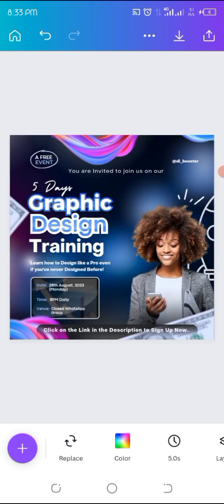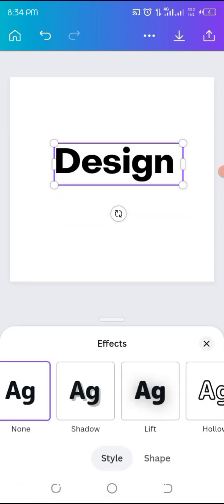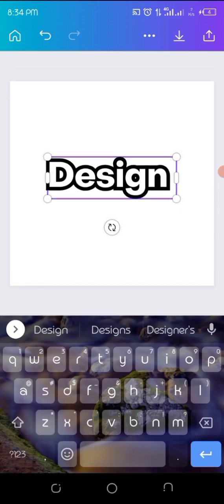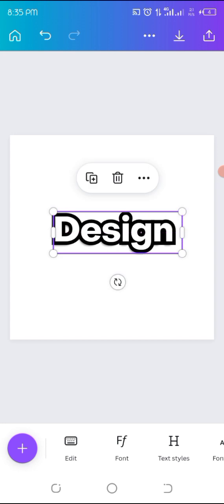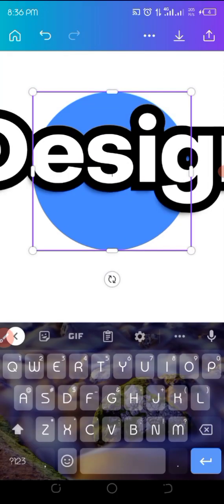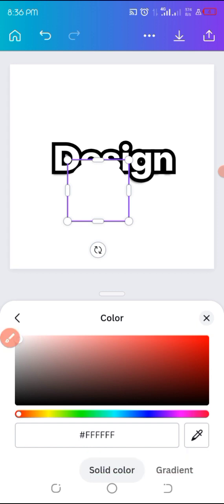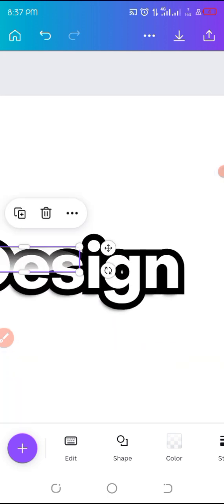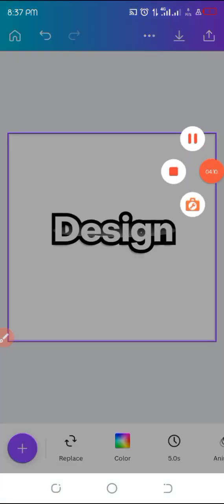How to Create Text Effects on Canva 2023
How to Create a Simple Text Effect on Canva 💯